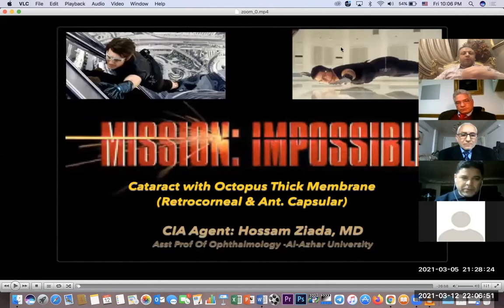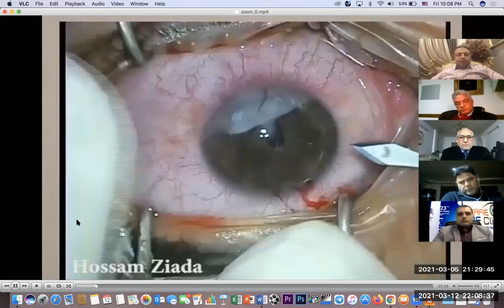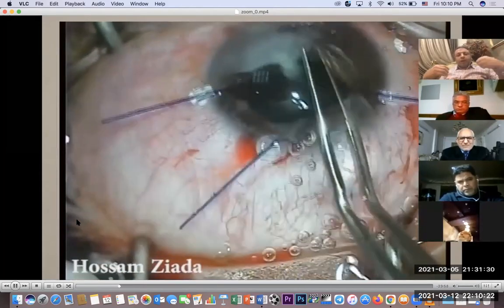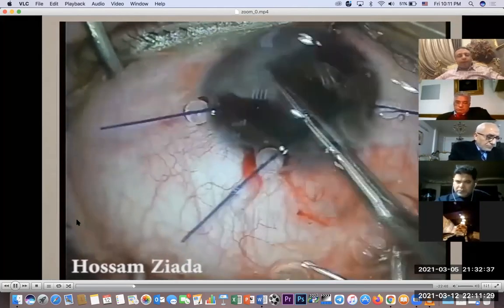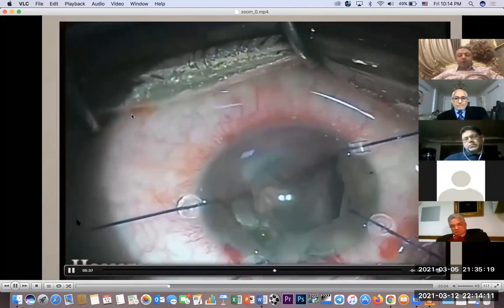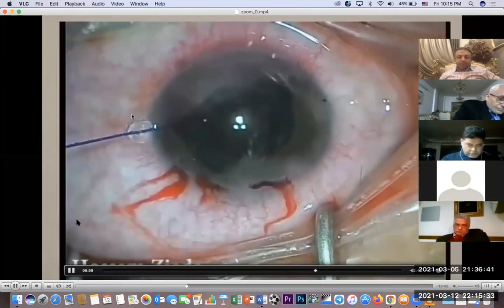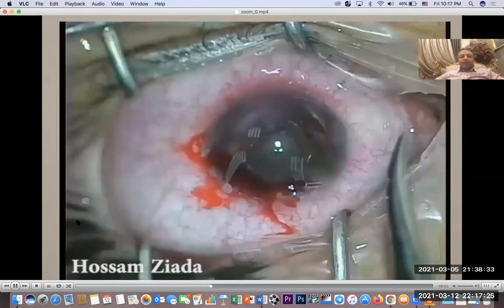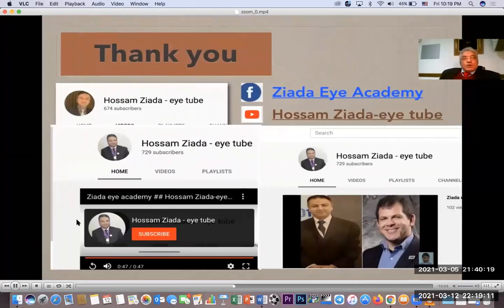Mission Impossible in cataract surgery !!! Ziada eye academy#Hossam Ziada#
Cataract due to uveitis
.. Thick Retrocorneal membrane adherent to Iris and anterior lens capsule.
leave your questions, notes and comments to share experience